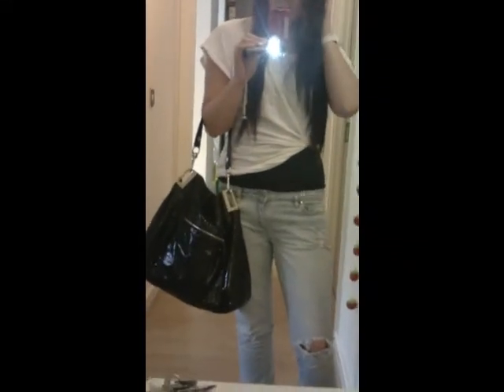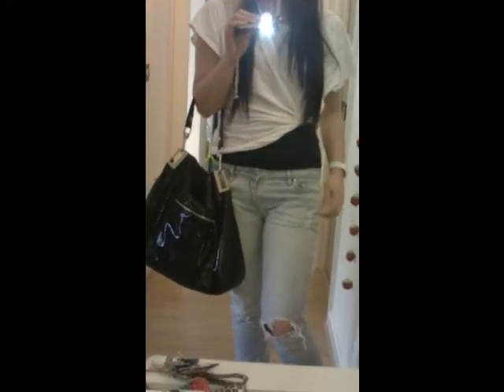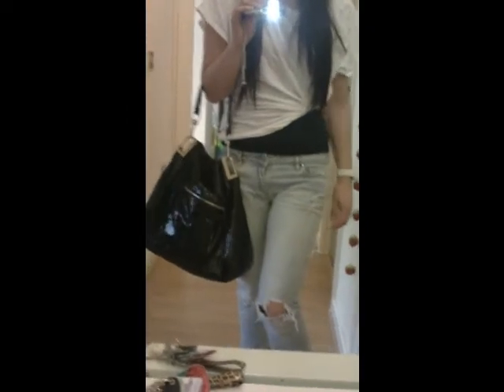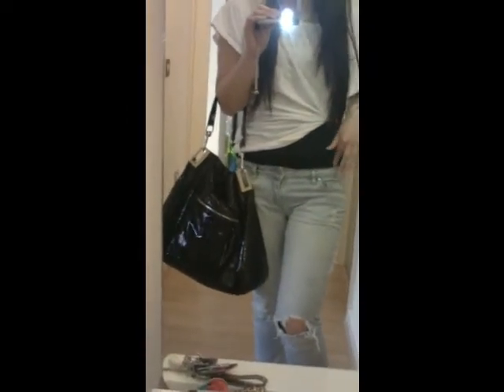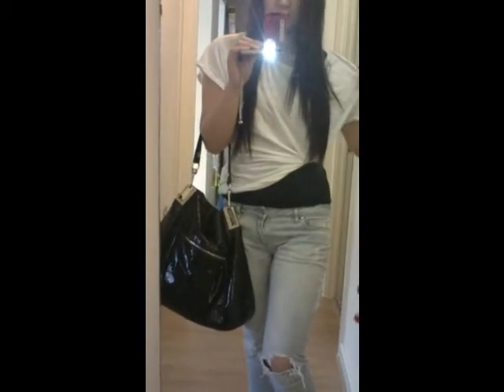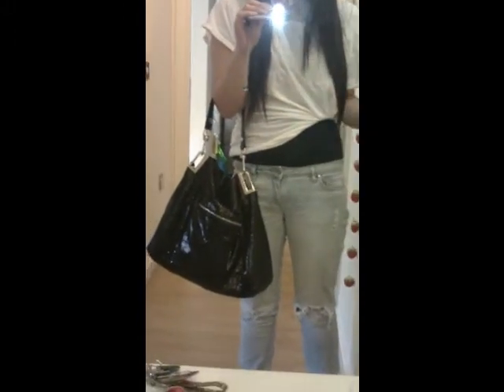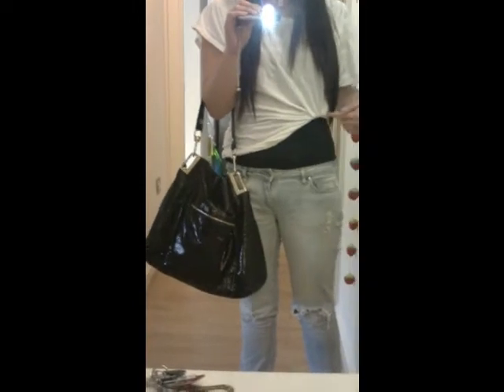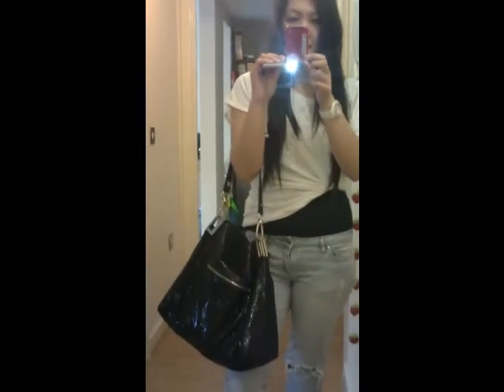OOTD 22 07 11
I do not work for any of these companies and do not get paid for making this video for any companies I mention. It is all in my most honest opinion.